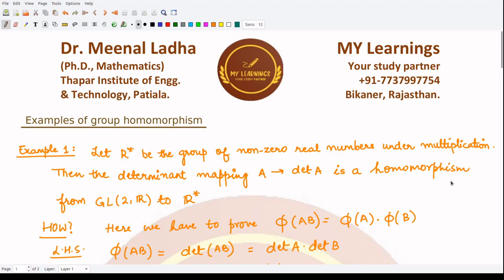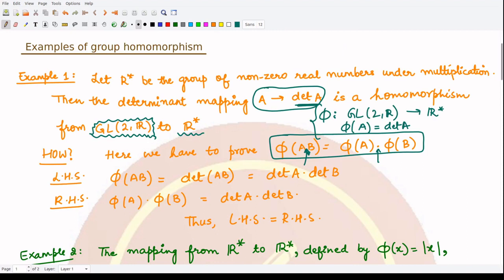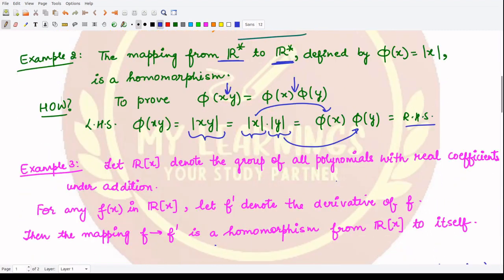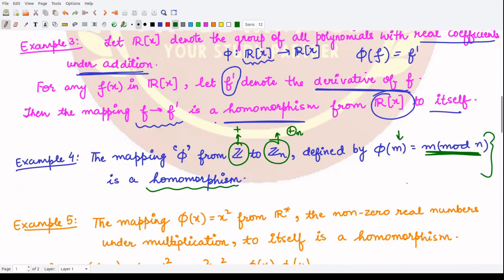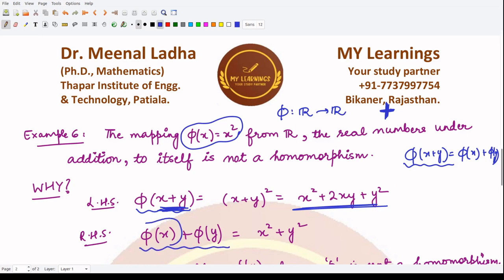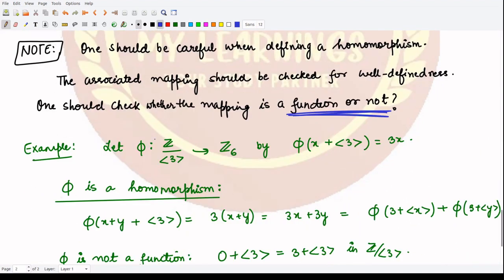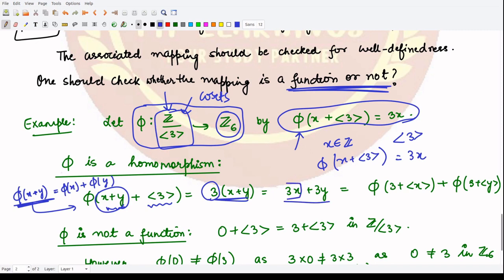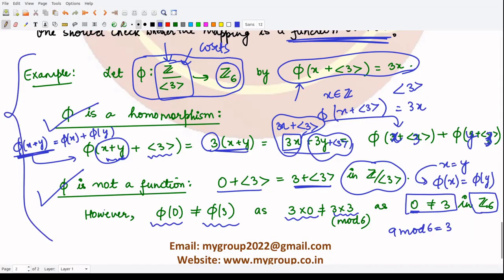#177: Examples of group homomorphism